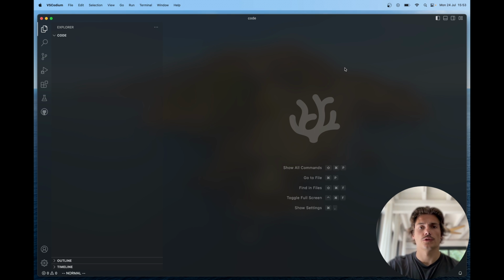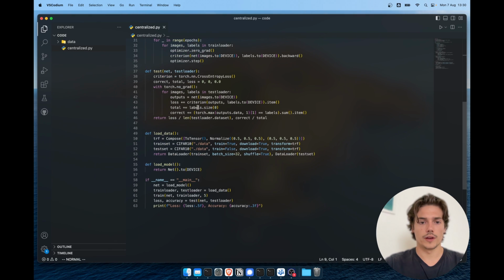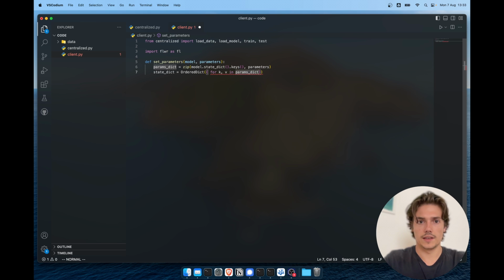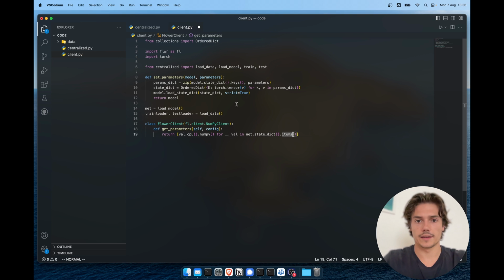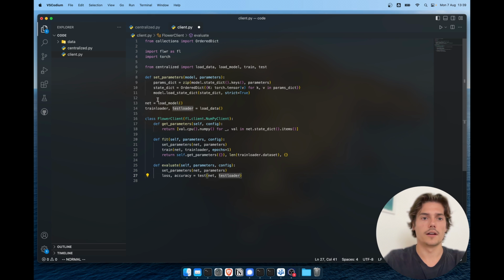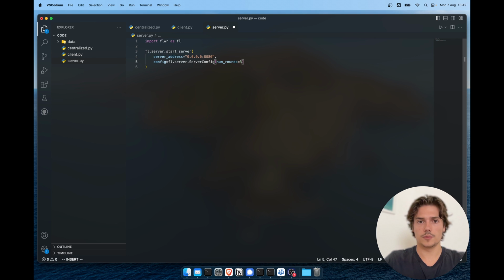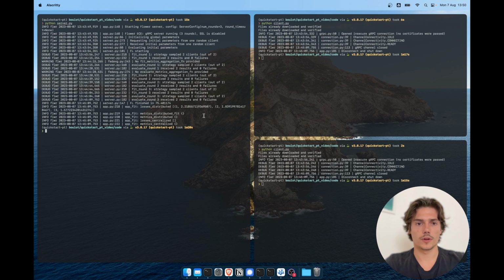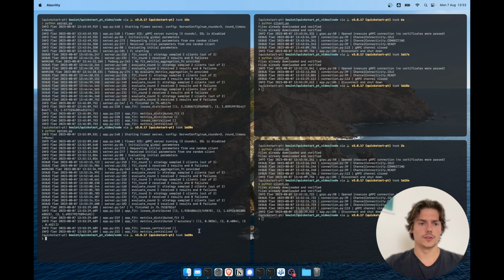Flower Tutorial | Federated Learning Quickstart with Flower and PyTorch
This tutorial will go over how you can go from centralized Machine Learning to Federated Learning quickly using Flower and PyTorch.

It is aimed at an audience already somewhat familiar with Federated Learning.

0:00 Intro
0:30 Dependencies
0:47 Centralized PyTorch code
2:33 Running the centralized code
3:12 Federating our workflow
7:45 get_parameters function for the client
8:52 fit function for the client
10:12 evaluate function for the client
11:47 start_client function for the client
12:52 Writing the Flower Server
14:50 Starting the Federated Learning
16:27 Displaying the accuracy at the end of FL rounds
19:07 Outro